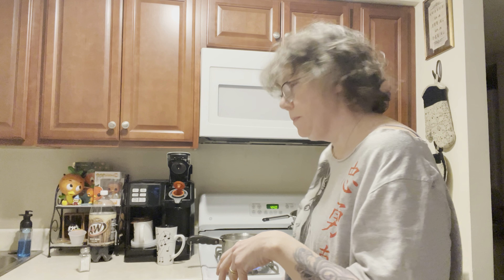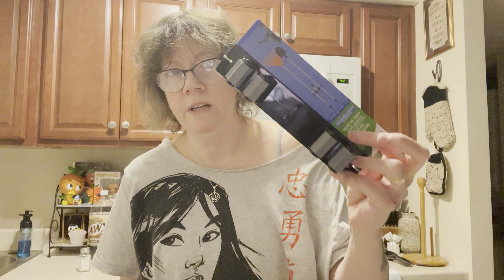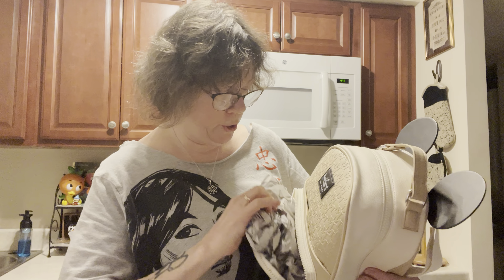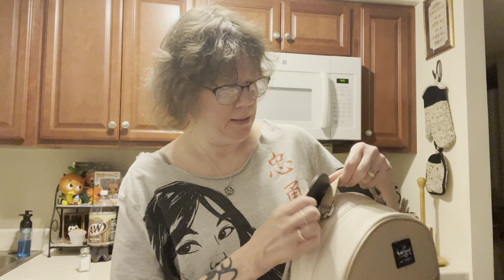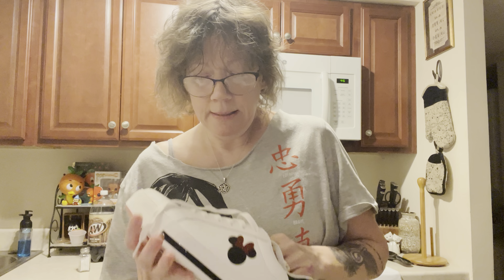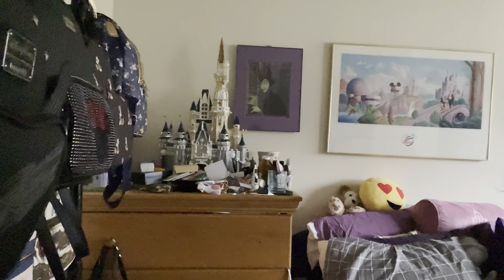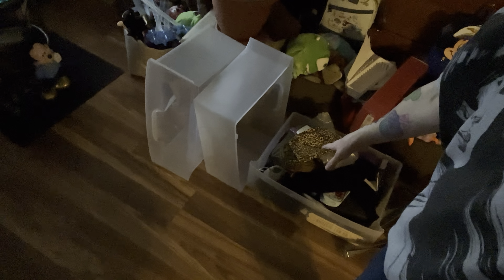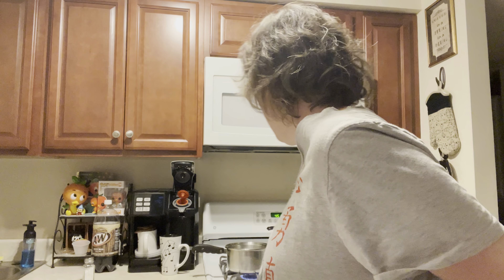Thursday purchases from Primark and shelving outcome. 👍